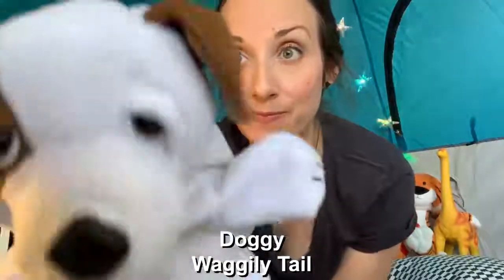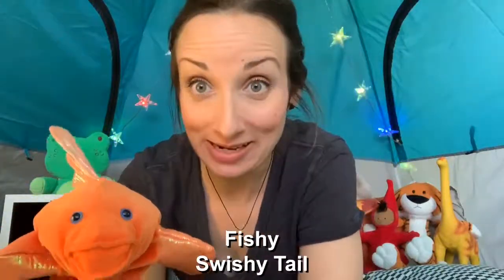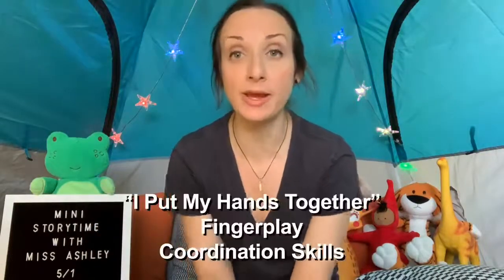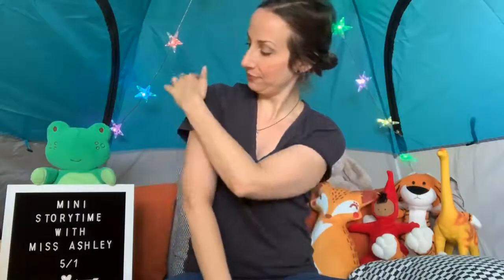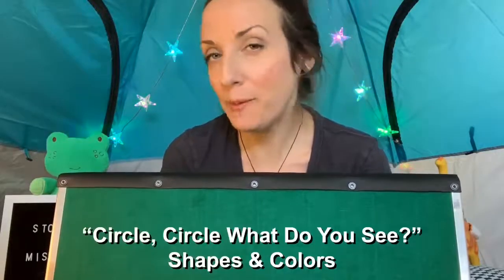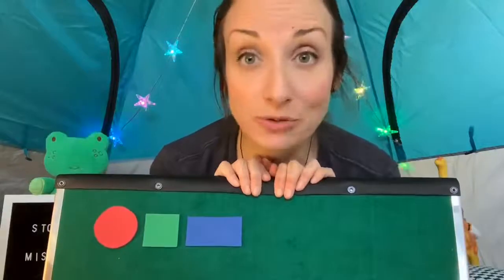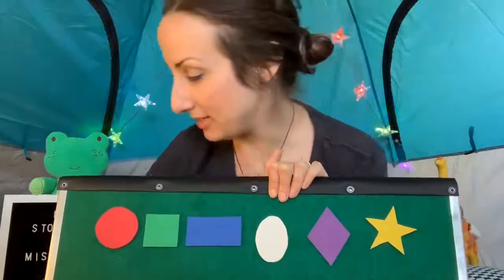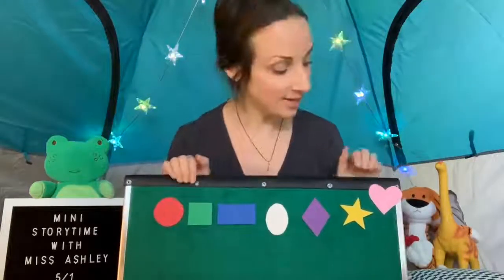Mini Storytime with Miss Ashley - May 1, 2020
Mini Storytime: Join Miss Ashley today for some songs, fingerplays, and early literacy tips. It's a short video, but chock-full of good stuff.